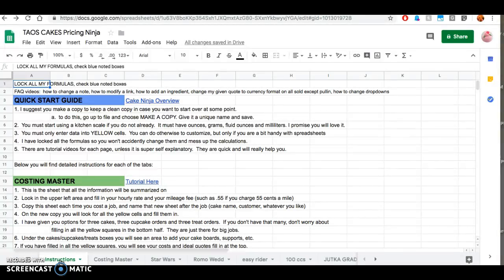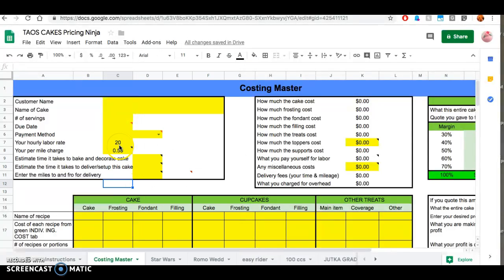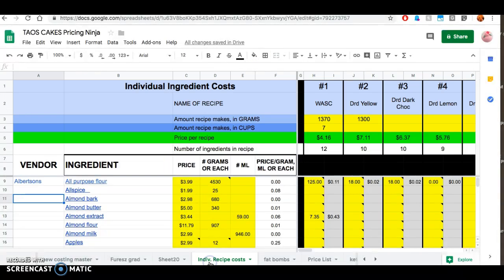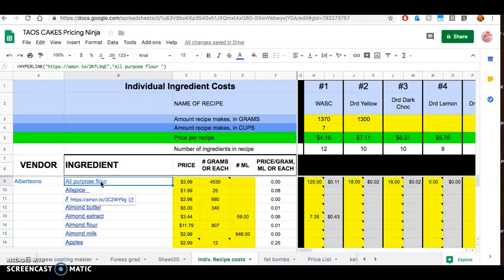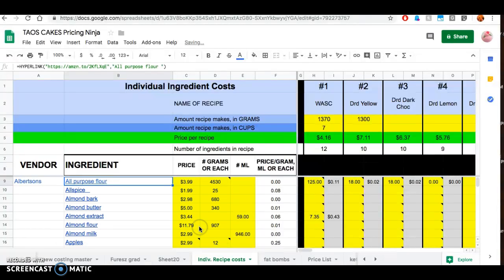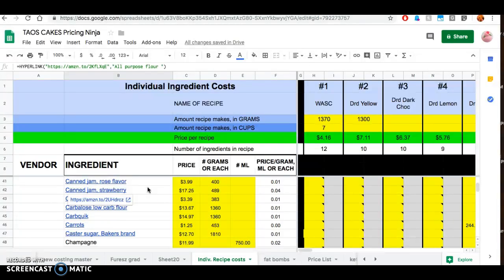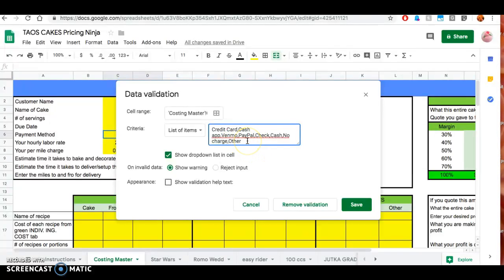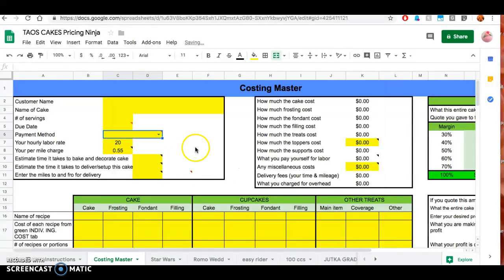Modifying notes, links and dropdowns